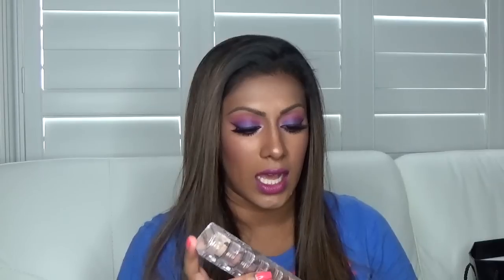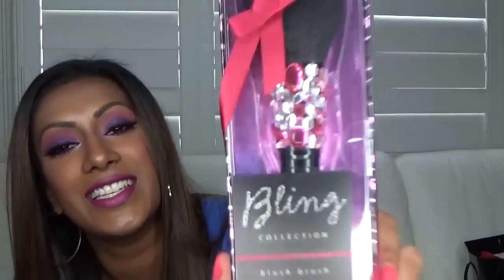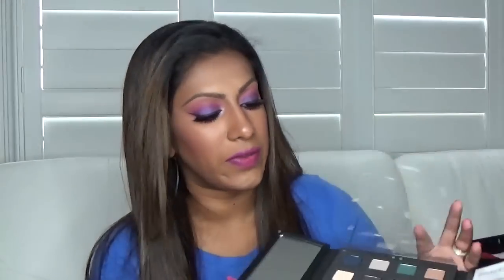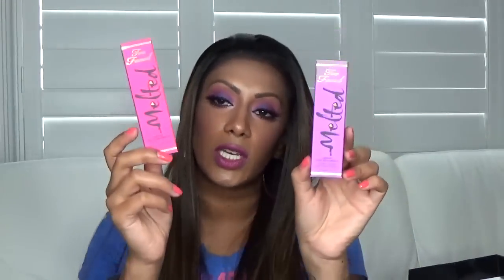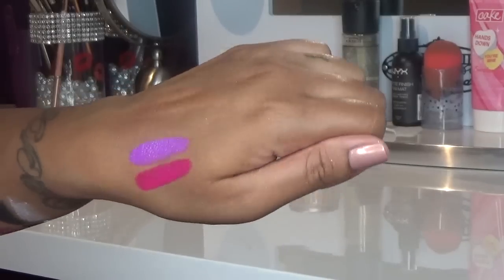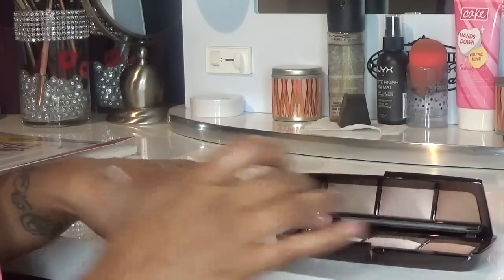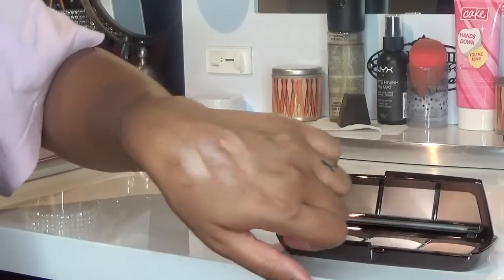Bday Sephora Haul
Sorry I took so long to get this up guys! Here is my haul from Dubai and my birthday... and I'm having a blast with all of the products! I'll post more soon... I promise!